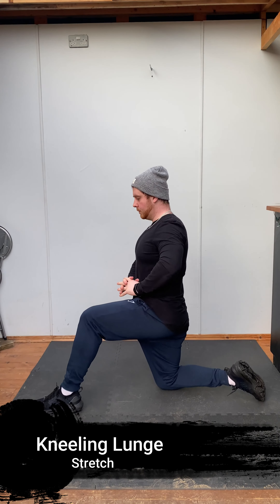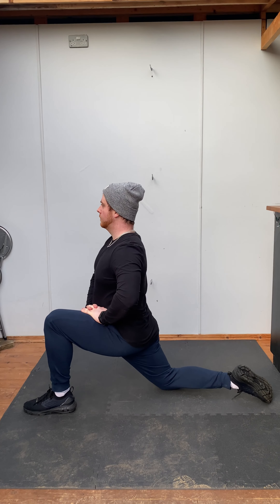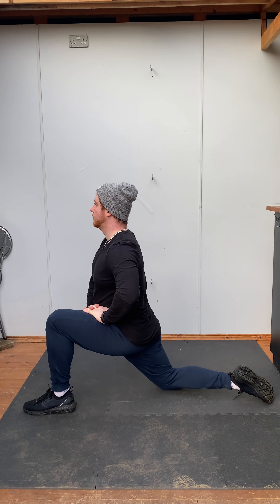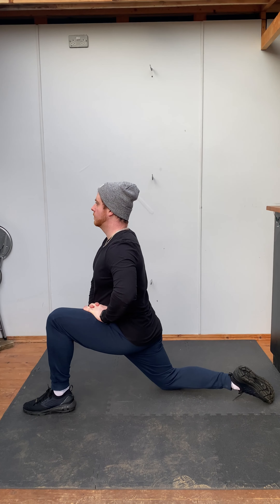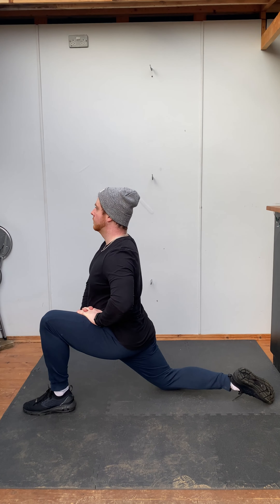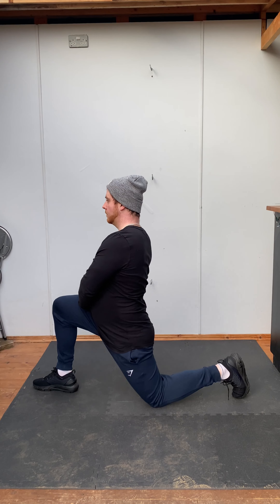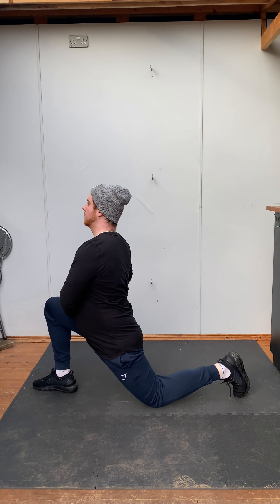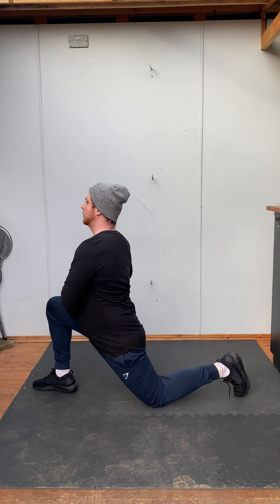How To: Kneeling Lunge Stretch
A simple video to demonstrate a kneeling lunge stretch from different angles.